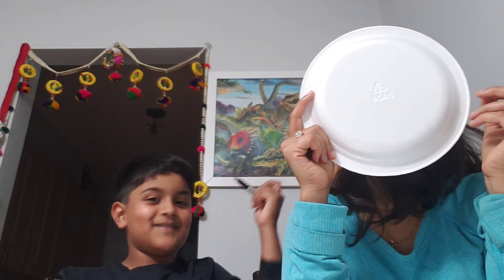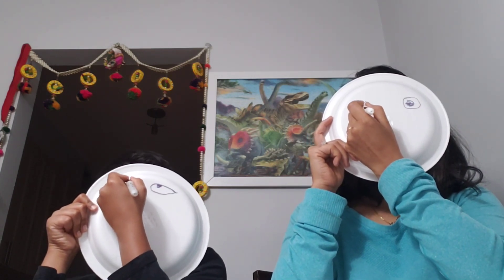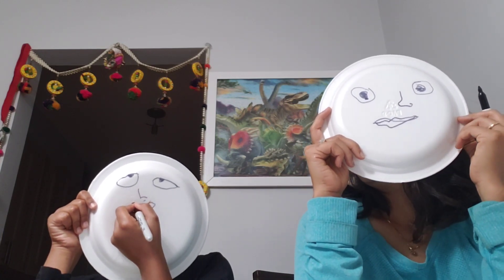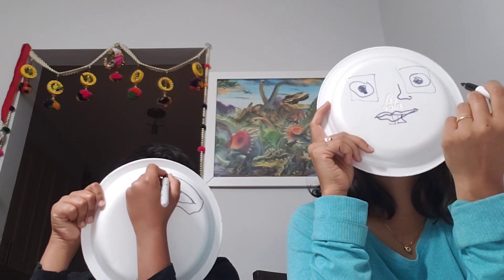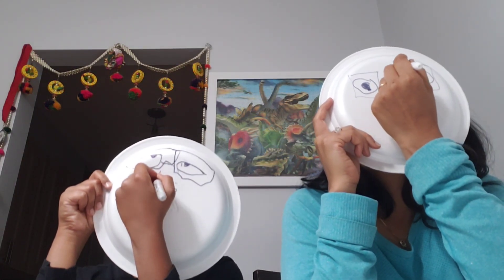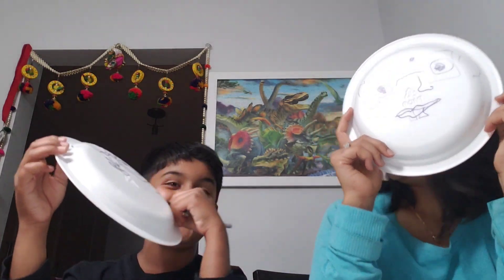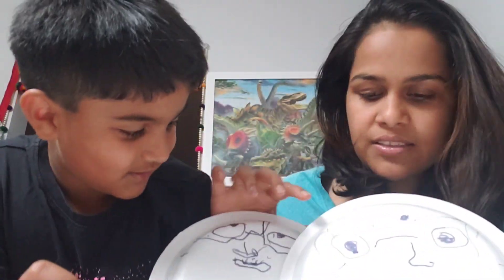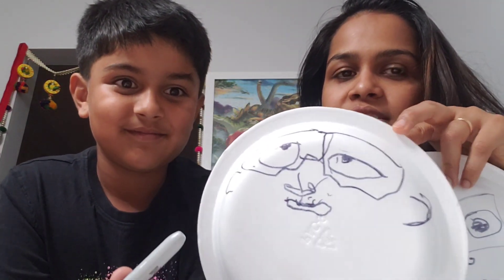KOJAIN Canada Picnic July 2022 - Fun Activity !!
Do not miss the fun games and activities at the Kojain Kutchi Canada Picnic 2022!!
 Sneak Peek of the games filled with fun and laughter is guaranteed 😁!!